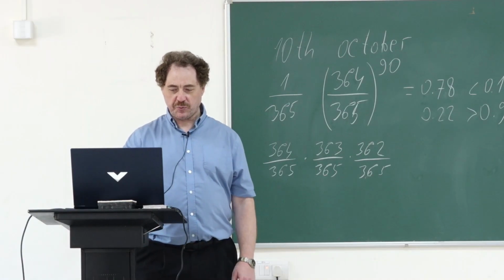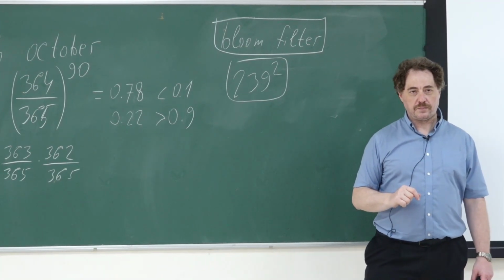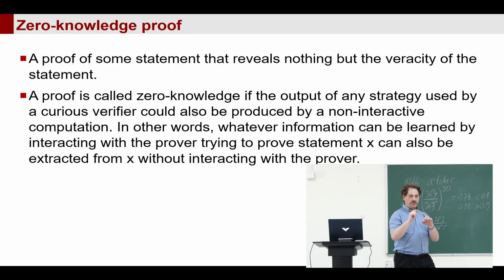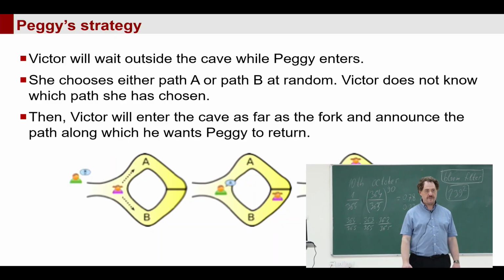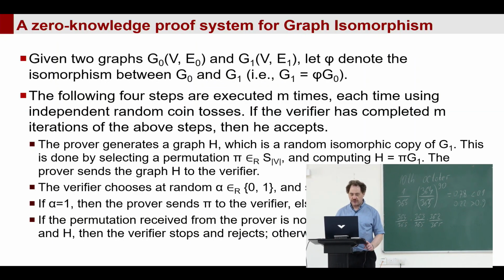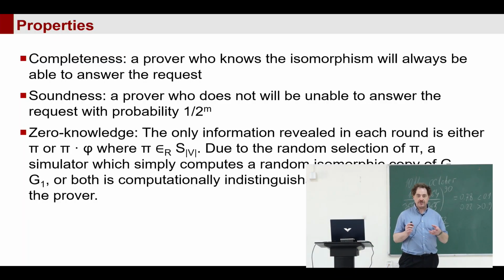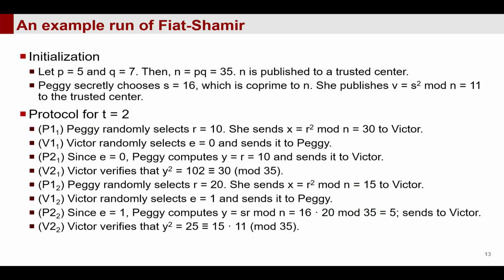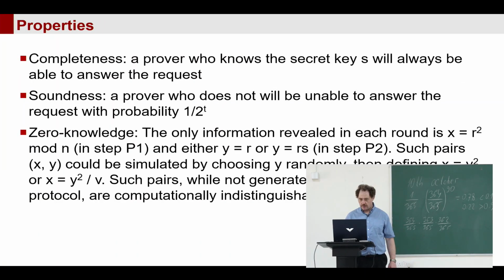L03 Zero Knowledge Proofs